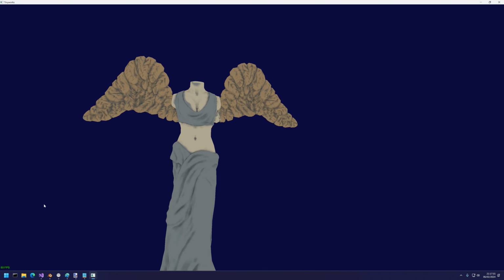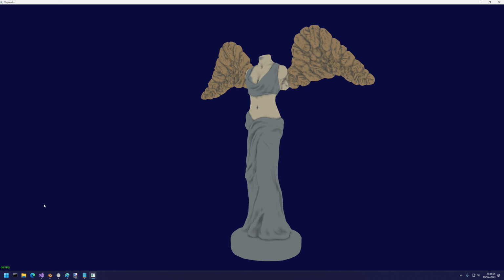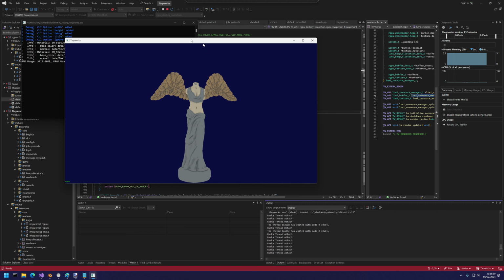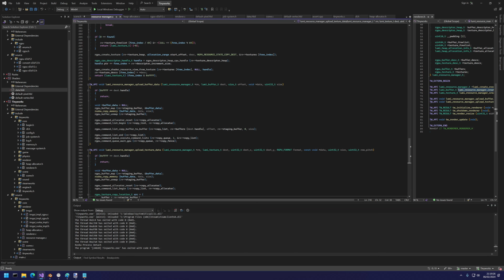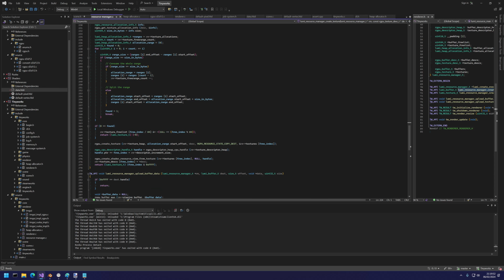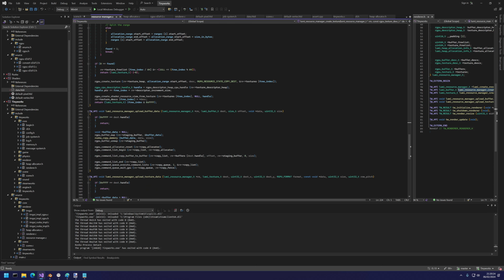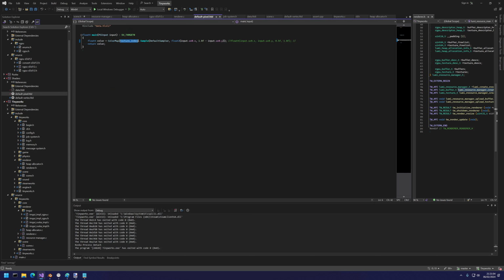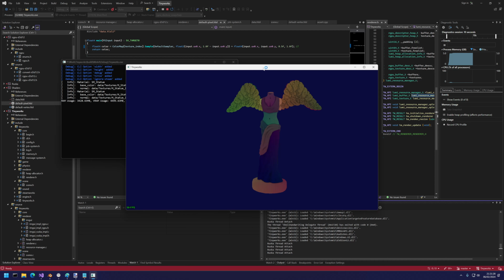D3D12 Renderer: Resource Manager In Action - E4S1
GPU resources have a new home to stay in